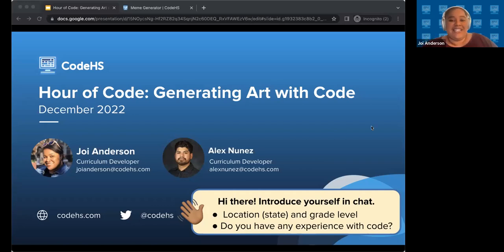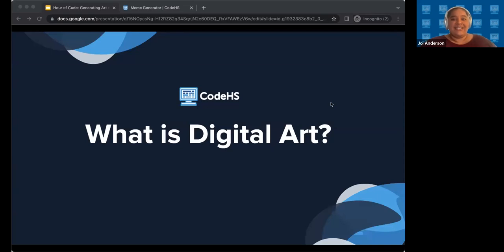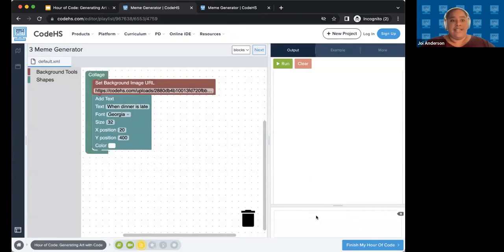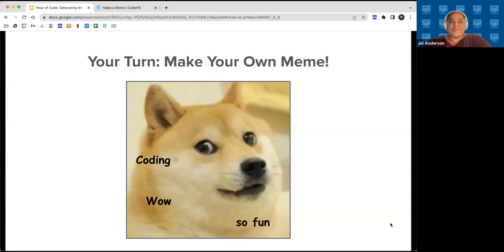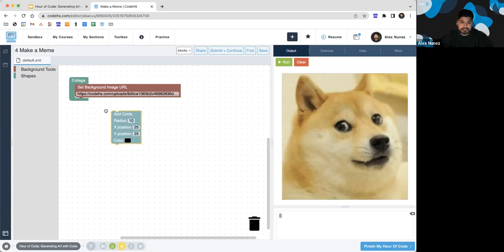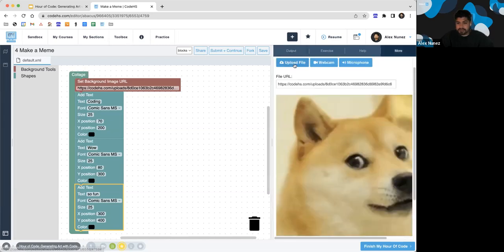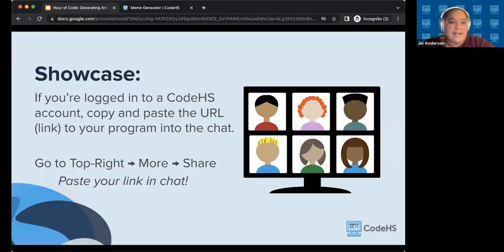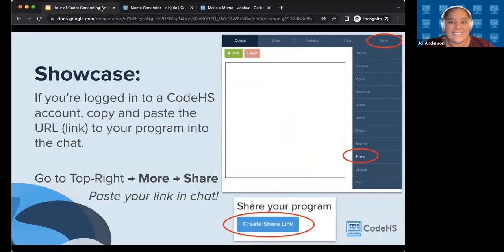Hour of Code Workshop: Generating Art with CodeHS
This hour-long workshop began with guest speaker Richa Sinha, a Software Development Engineer at Amazon! After Richa shared her coding journey, the CodeHS team guided students to explore the intersection of coding and art by building a computer program that allows them to create custom memes to share with friends.

Recommended Skill Level: Beginner, Middle School or High School